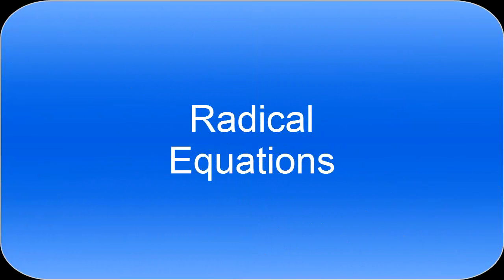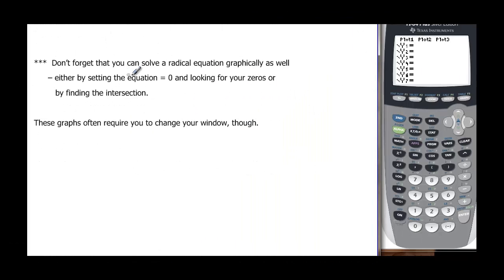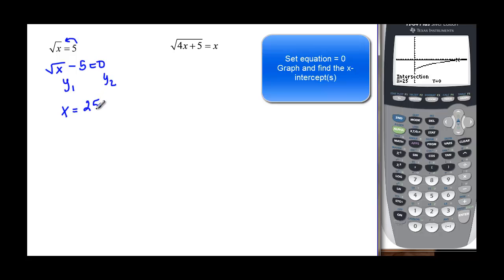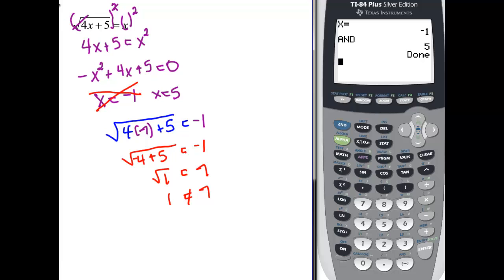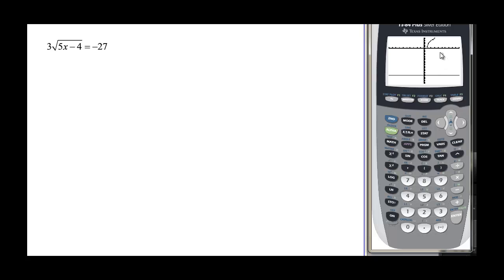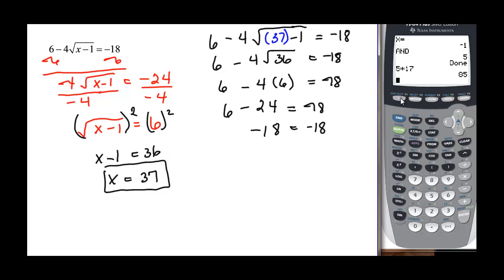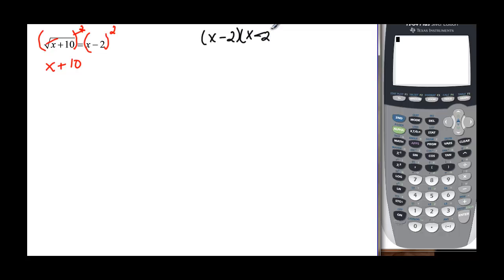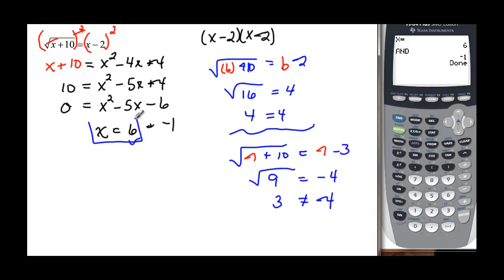110-47 Radical Equations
This video shows how to solve radical equations using symbols and graphing.